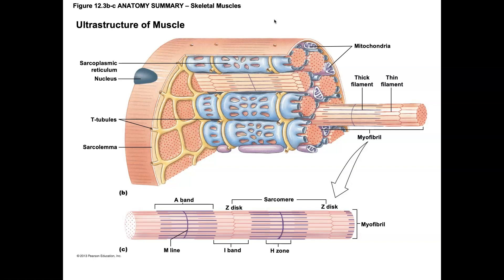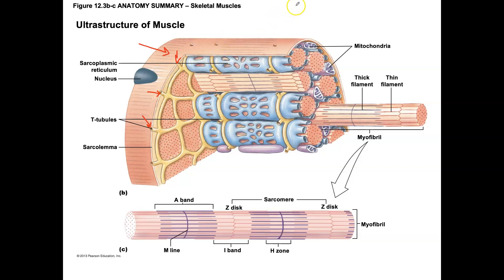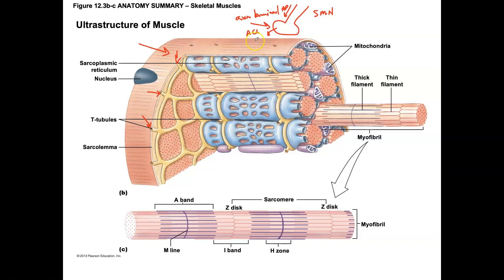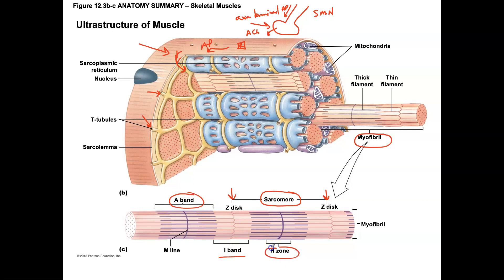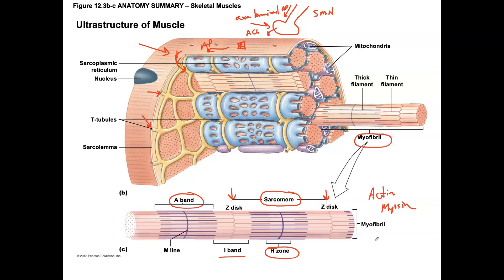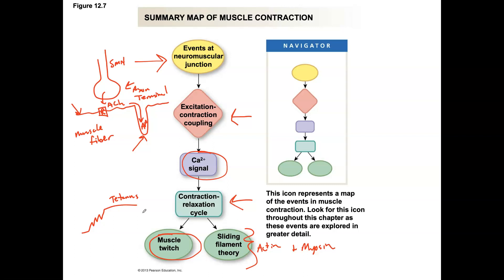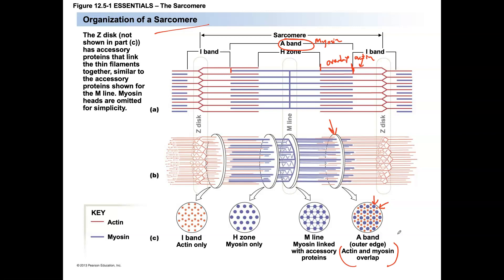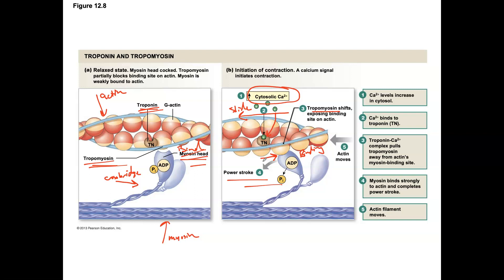Unit 3, Part 24 Introduction to Skeletal Muscle Physiology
This video describes the general concepts of skeletal muscle anatomy and terminology to better understand skeletal muscle physiology.